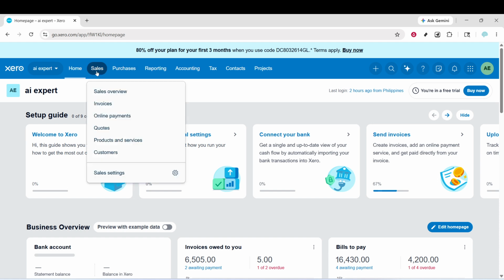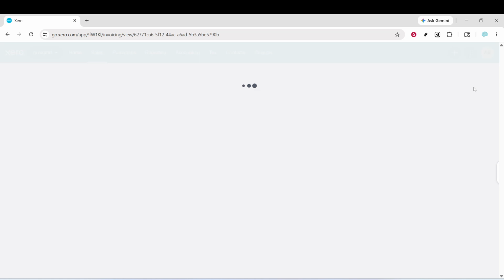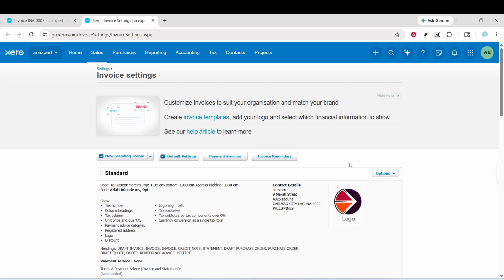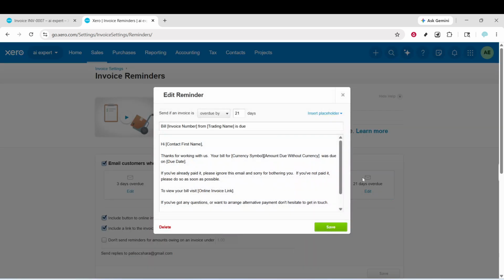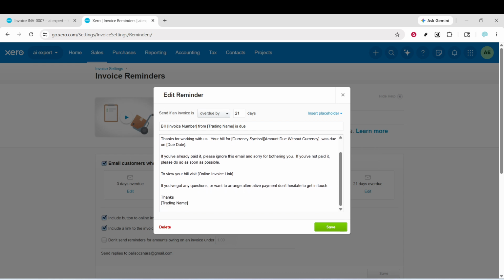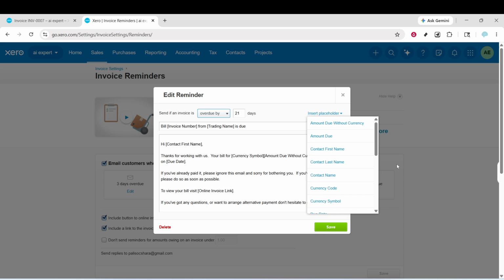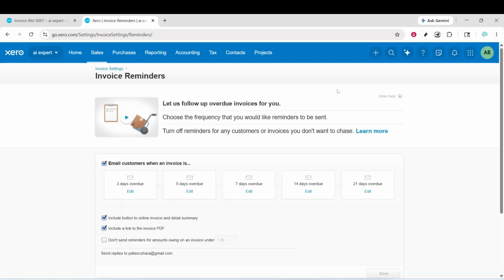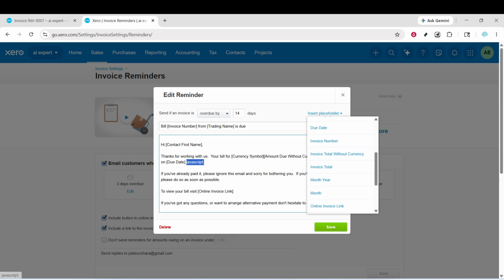How to Add Dynamic Placeholders to Xero Invoice Reminder Emails (Easy Guide)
In this video, we discuss how to add dynamic placeholders to Xero invoice reminder emails to personalize your messages with live data like contact name, amount due, and due date. Learn to insert placeholders in Xero invoice reminder templates, saving time and improving communication with automated personalization. We cover navigating to invoice settings, editing reminder schedules, and inserting smart tags for a professional touch.

00:00 Introduction to Dynamic Placeholders
00:15 What Are Dynamic Placeholders
00:36 Log In and Access Sales Menu
00:46 Open Invoice and More Options
01:12 Navigate to Invoice Reminders Tab
01:27 Insert Contact First Name Placeholder
01:44 Avoid Manual Editing of Tags
02:03 Keep Subject Concise and Tone Friendly
02:18 Save and Confirm Automatic Personalization